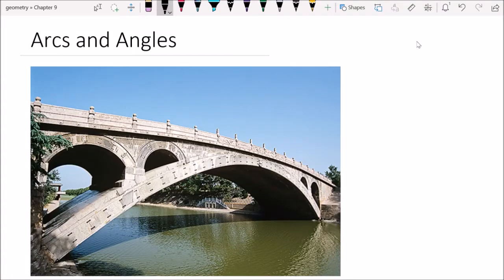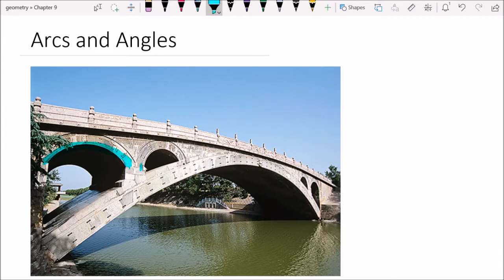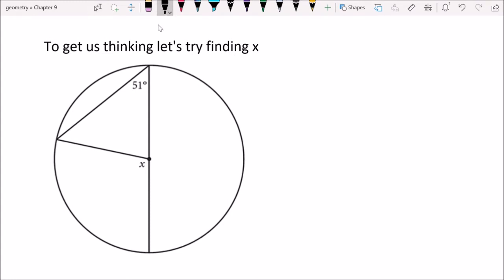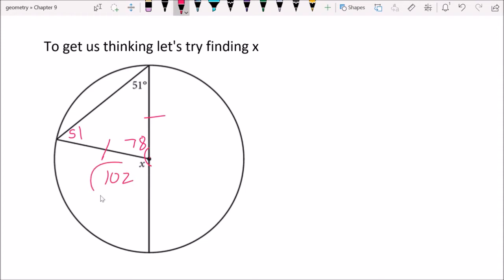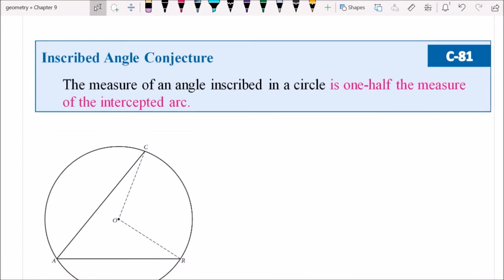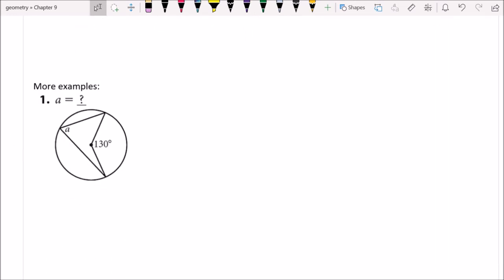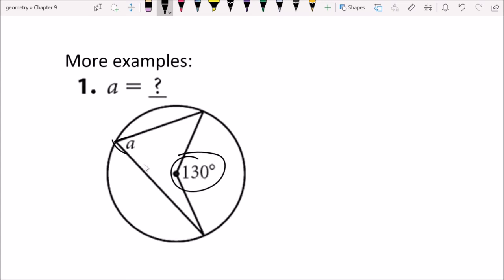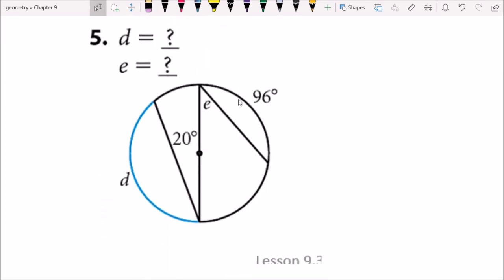9.3 Arcs and Angles